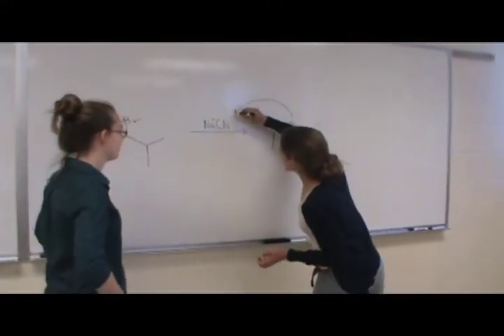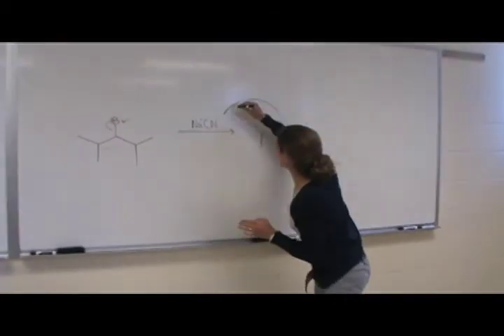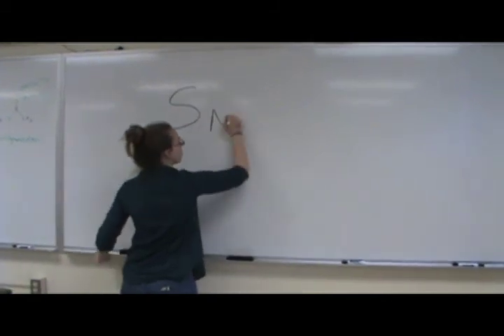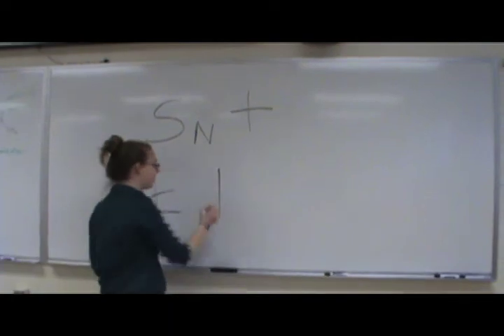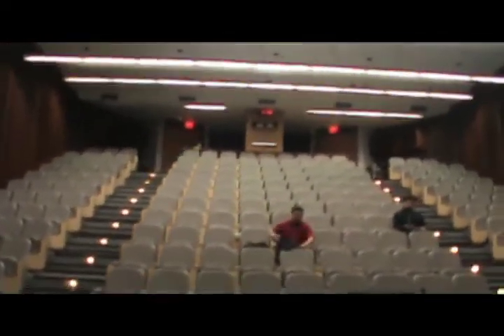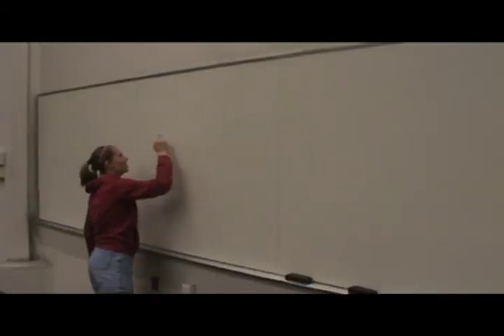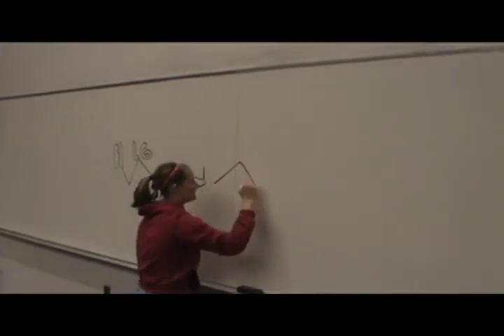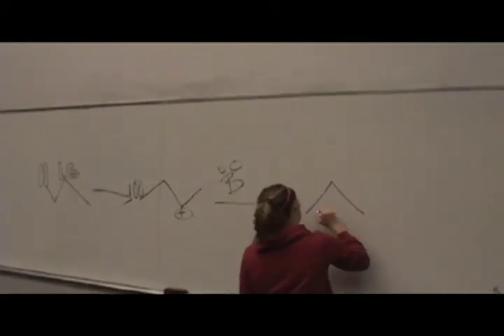Queen of O-Chem (Fresh Prince of BelAir Parody): Chem 2201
Chemistry Music Video (Fresh Prince of BelAir parody)
KatieJo Wacker, Elizabeth Hoffer Clark, Dennis O'Hara and Kaitlyn Maloy
Temple University
Organic Chemistry 1: 2201
Instructor: Bill Wuest
TA: Madison Hill Fletcher
Spring 2013